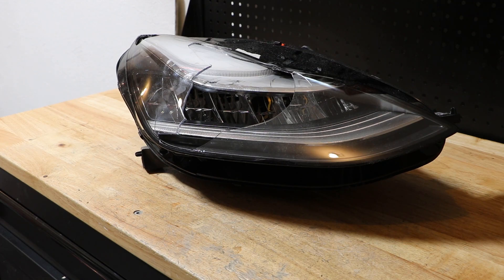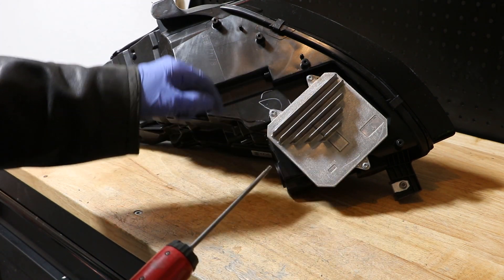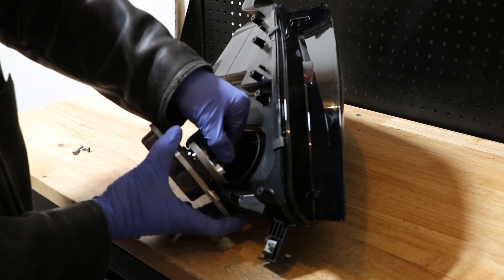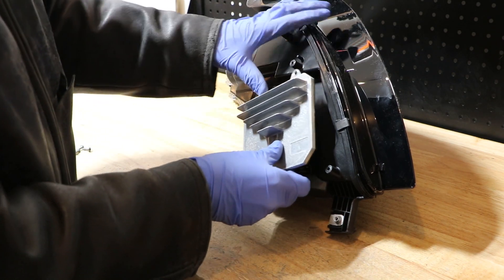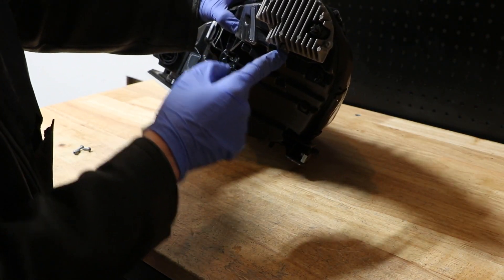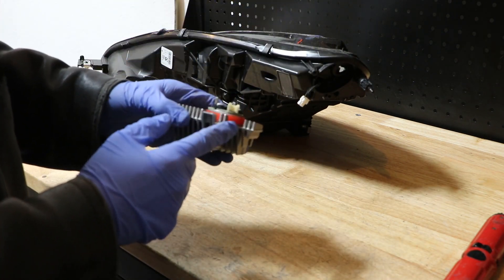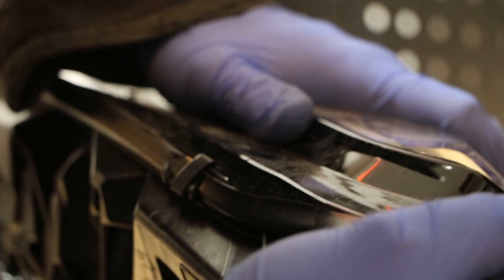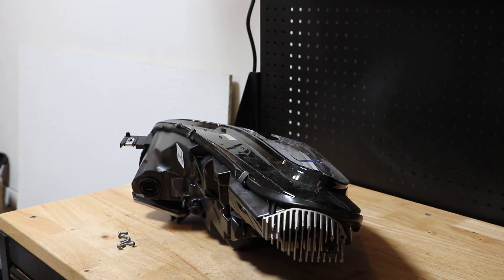How to Replace Tesla Model 3 OEM LED Ballast and Turn Signal/Light Bar LED Controller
In this video I will show you how to replace an LED Ballast and Turn Signal drive unit on a Tesla Model 3 headlight.  The only tool required to do this job is a Torx T20 screwdriver.